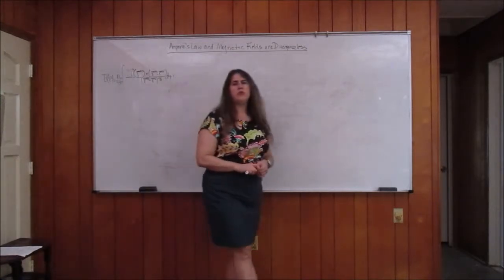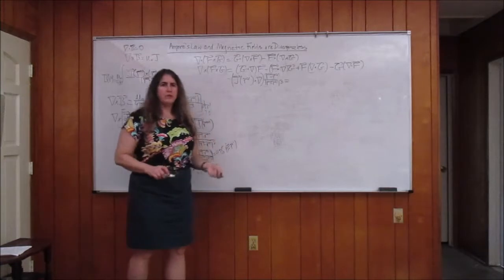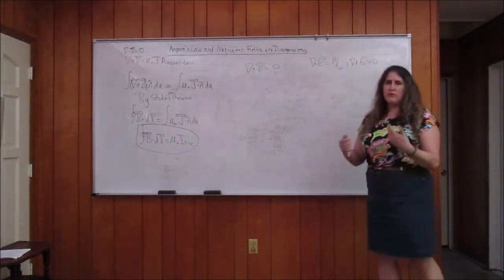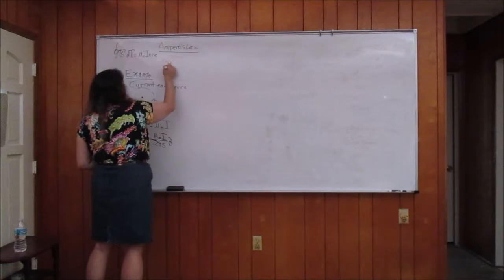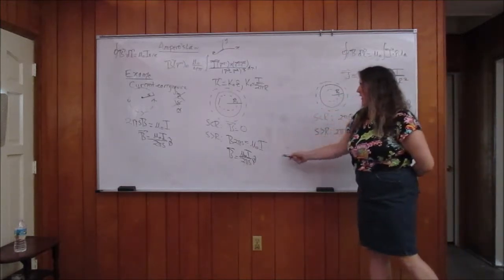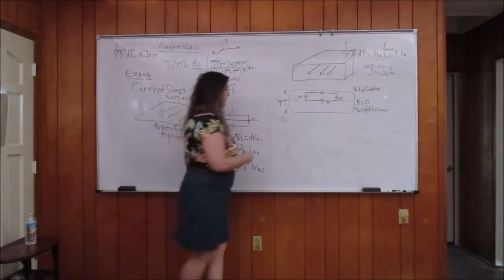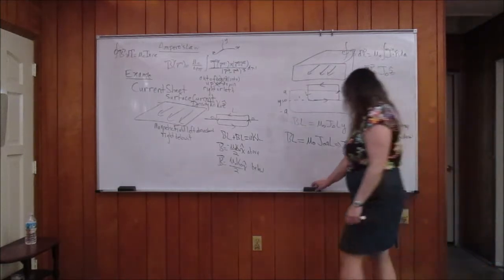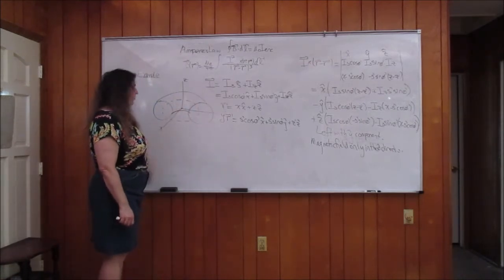BocaPhysics Series on Electromagnetism; Ampere's Law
The curl and divergence of the magnetic field are derived using the Biot-Savart Law.  Ampere's Law is applied to long straight wires, current sheets, a solenoid, and a toroid.